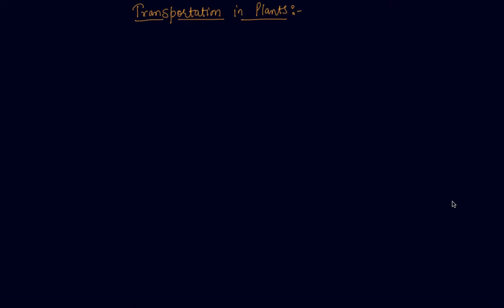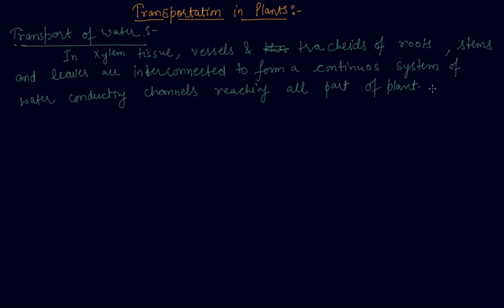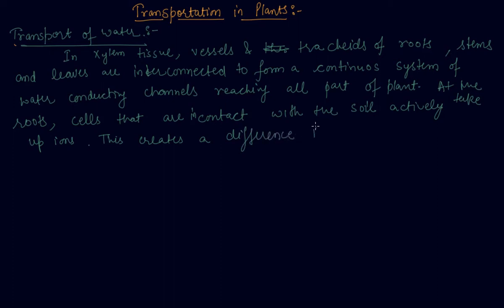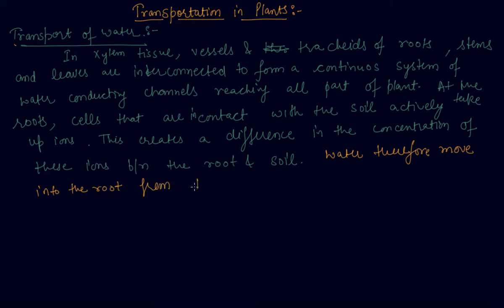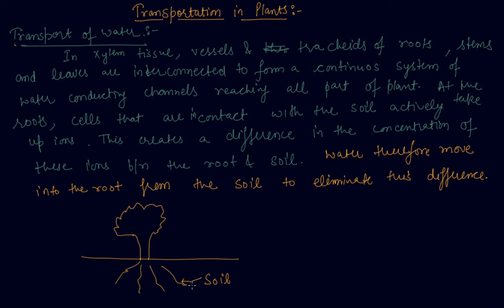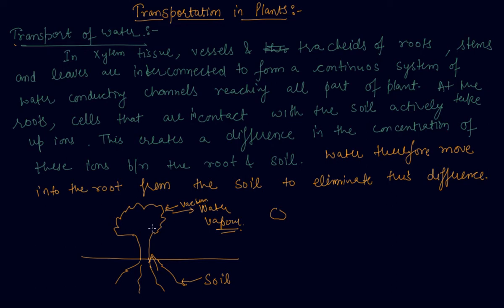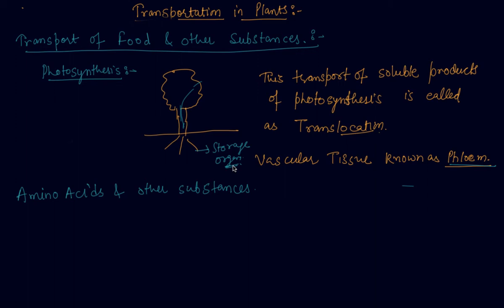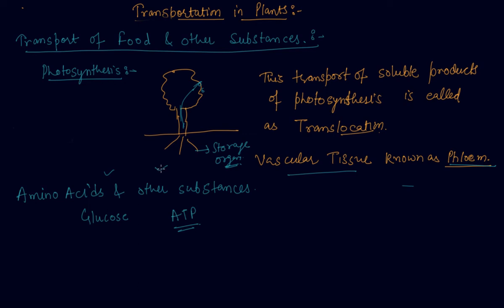Transportation in Plants | Class 10 Biology Life Processes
Transportation in Plants | Class 10 Biology Life Processes by Sumit

 is an online education portal that provides interactive study material for students of classes 6th to 12th for CBSE. Complete with elaborate live classes, multimedia tutorials, interactive exercises, practice tests and expert help, we endeavor to make school easy for students and help them score more. We also provide free NCERT solutions, subject-wise synopses and chapter-wise revision notes for classes 6th to 12th for a thorough understanding of concepts right from a basic to an advanced level of difficulty.